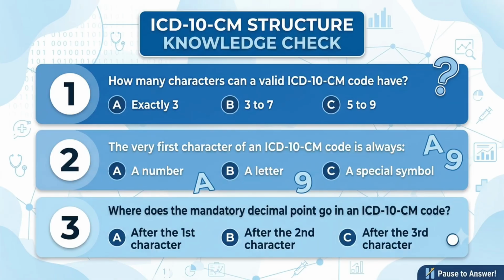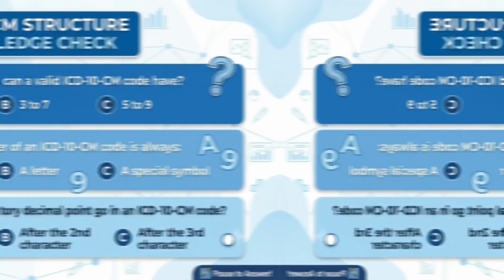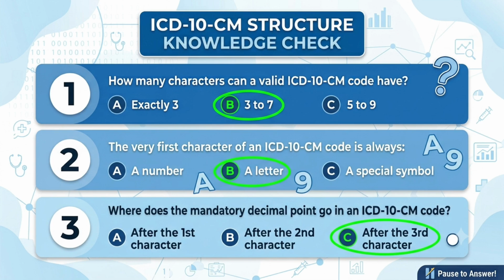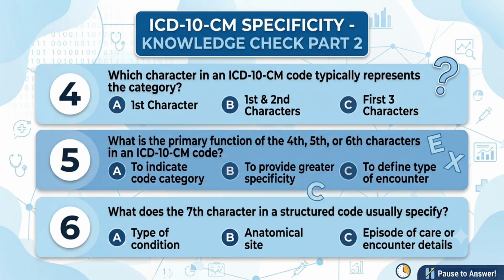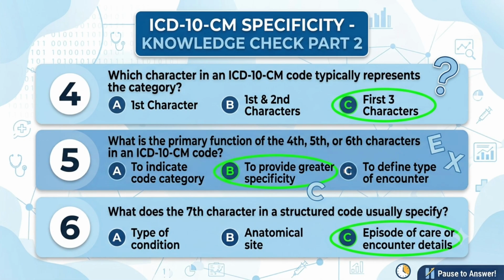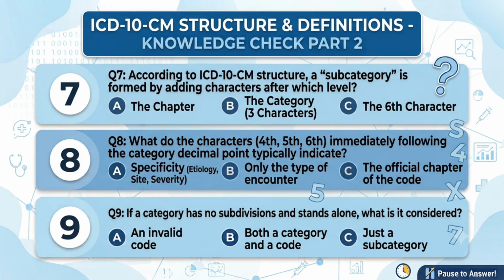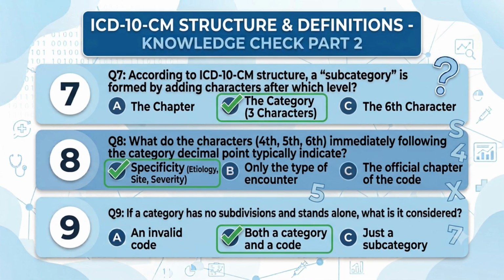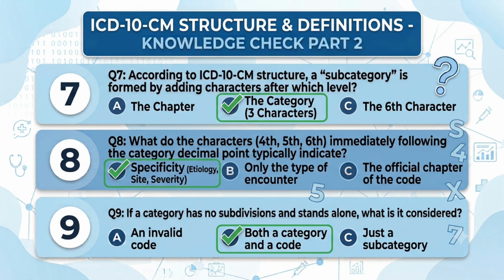Knowledge check | ICD-10-CM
Ready to master the anatomy of a medical code? In this quick knowledge check, we are breaking down ICD-10-CM code structures and putting your skills to the test!
We’ll review exactly how categories, subcategories, and 7th character extensions are built before jumping into a rapid-fire quiz. Grab a notepad, pause the video to lock in your answers, and see if you can get a perfect score!
⏱️ Timestamps:
0:00 - Intro & ICD-10-CM Anatomy Review
1:17 - Quiz Round 1 (Questions 1-3)
2:25 - Quiz Round 2 (Questions 4-6)
3:36 - Final Round (Questions 7-9)